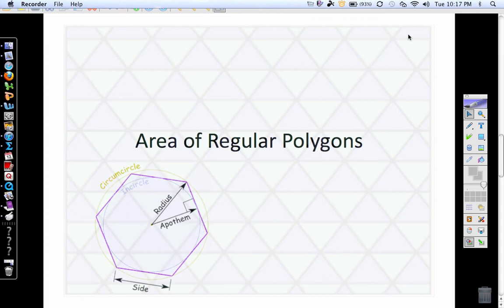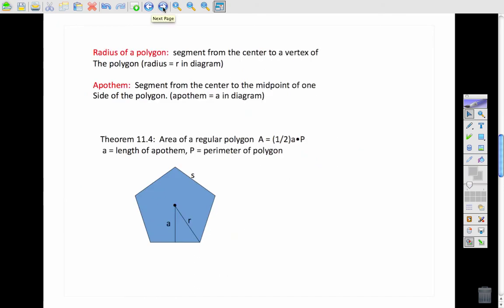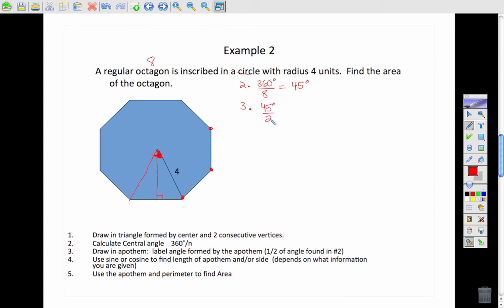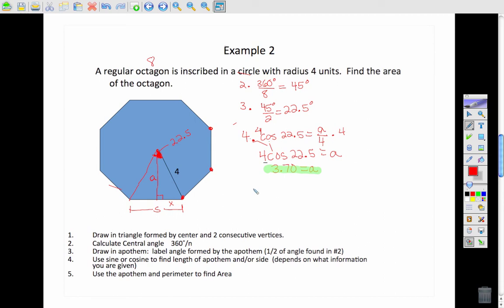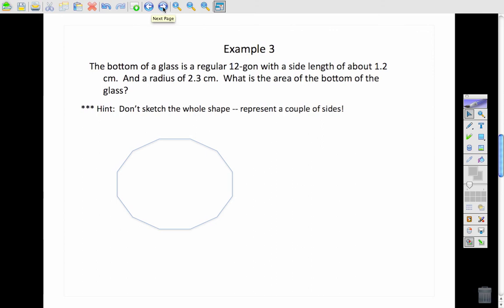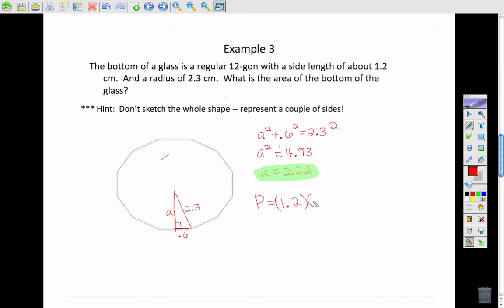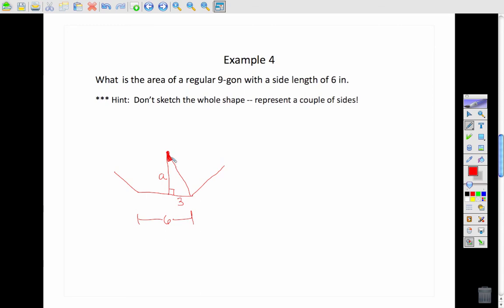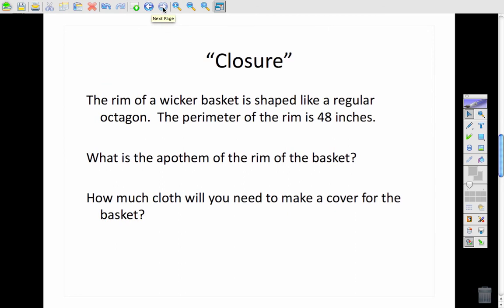11-2 Area of Polygons